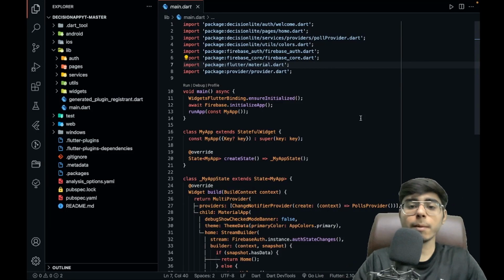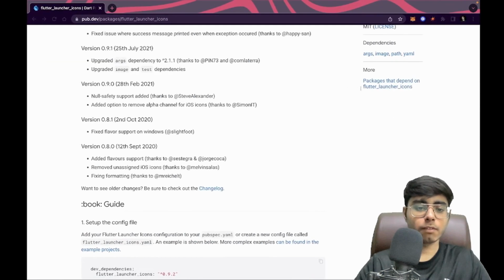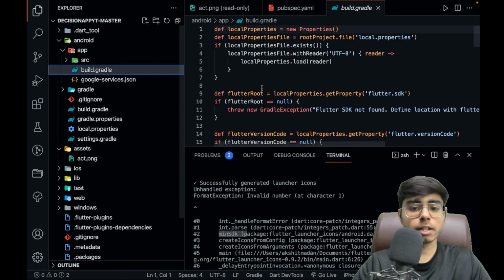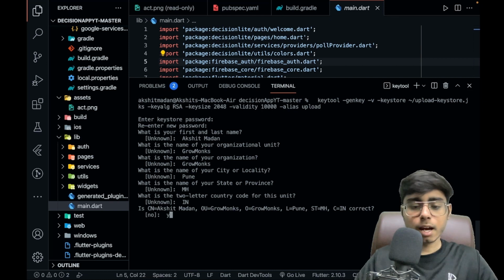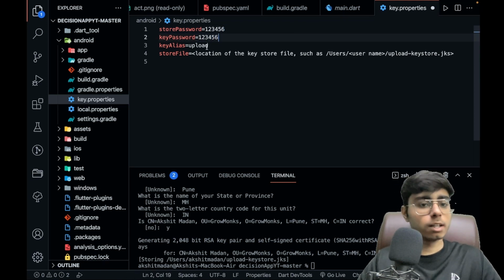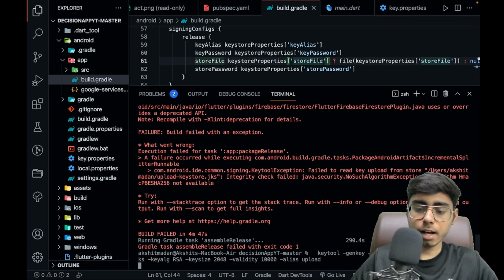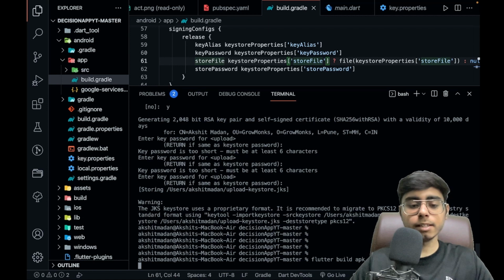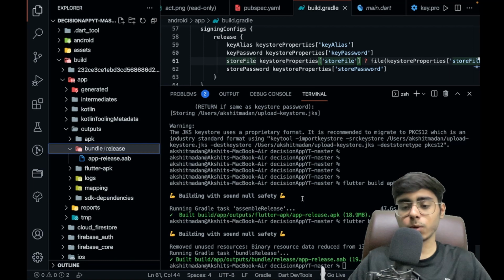Make Android APK from Flutter App🔥